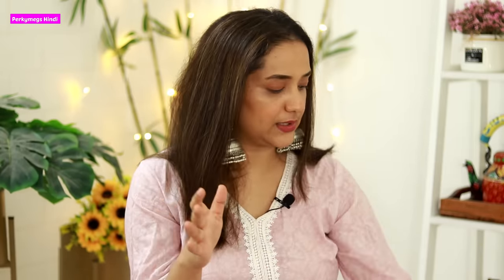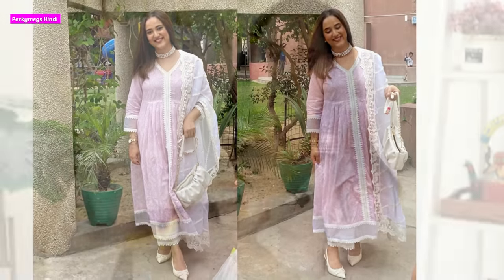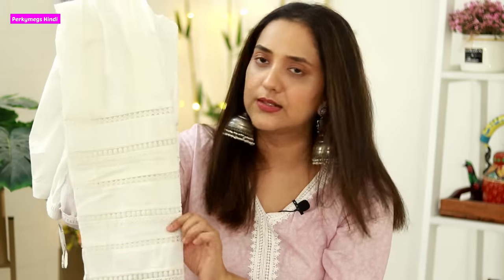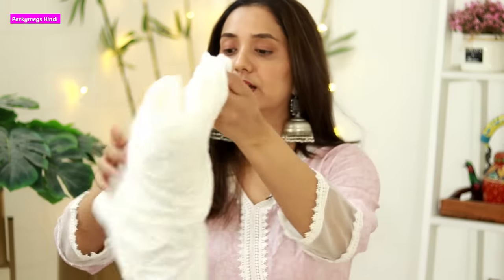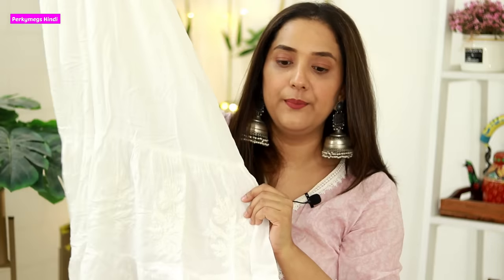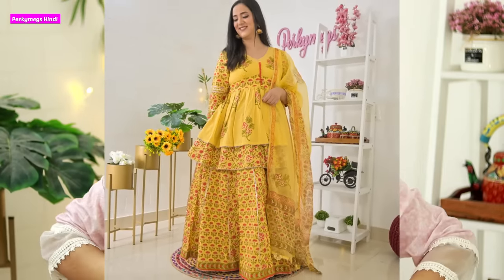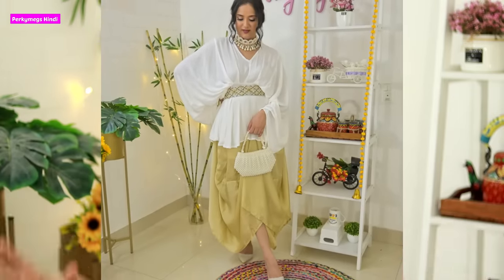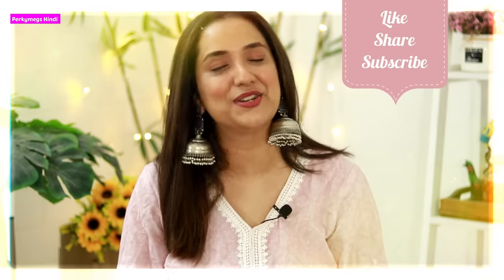कुर्ती के साथ कैसे Bottoms पहनें | Latest Stylish Bottoms for Kurtis | Perkymegs Hindi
Different types of bottoms for kurtis

What I am wearing:
Kurti- roze
Earrings- Oshri Accessories